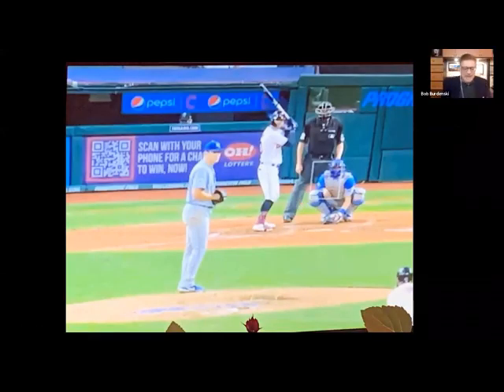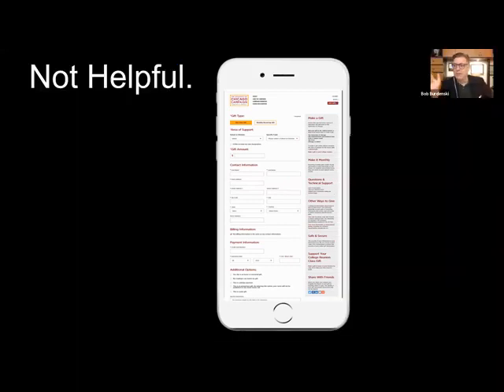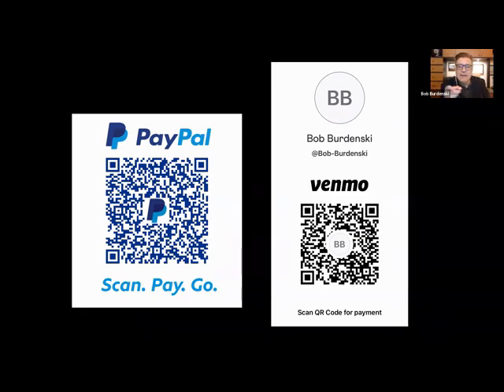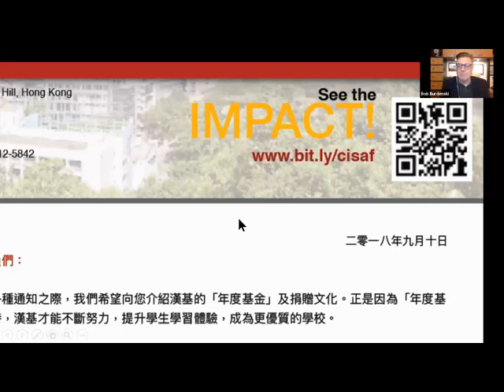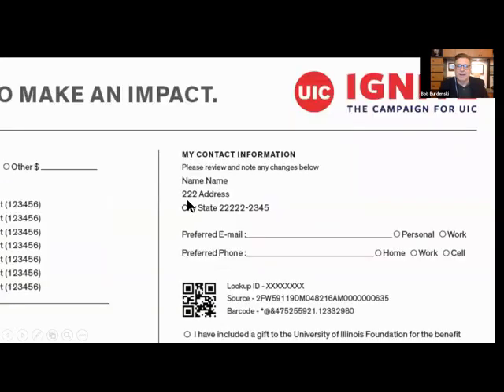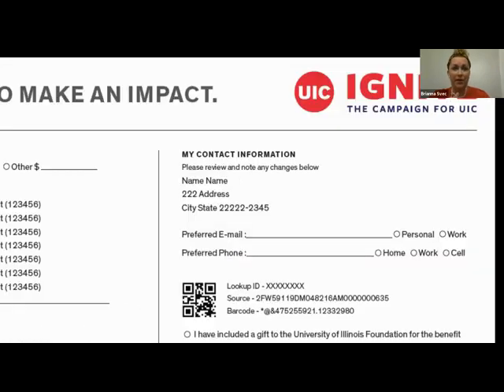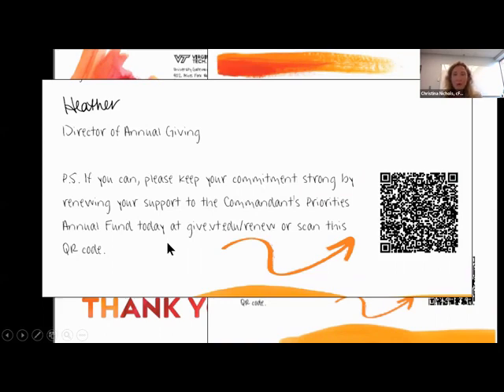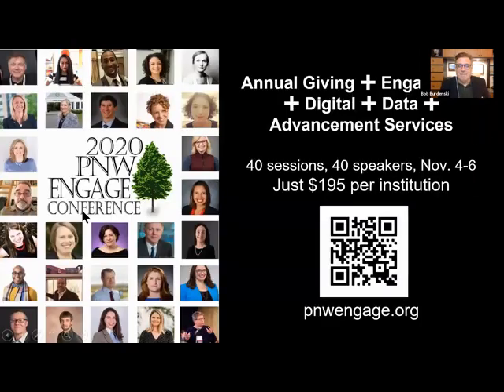The QR Code Questions - A FundList Face Time Chat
Bob Burdenski discusses the history - and return - of the QR code as a fundraising tool, including its role linking direct mail to other channels, its use in location-specific ways, and its ability to hold prospect-specific information.  New built-in smartphone scanning capabilities, touch-free transactions and the increased use of QR codes in society have all converged in a resurgence of QR code use.  Bob's joined by Brianna Cvec from the University of Illinois at Chicago, Tim Hallinan from Western Illinois University, and Christina Nichols from MCR, Inc.